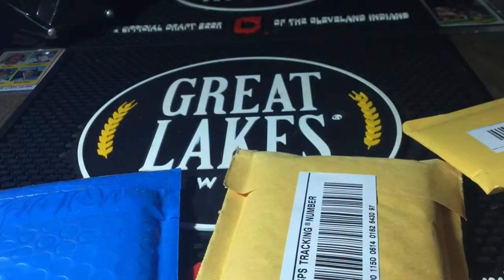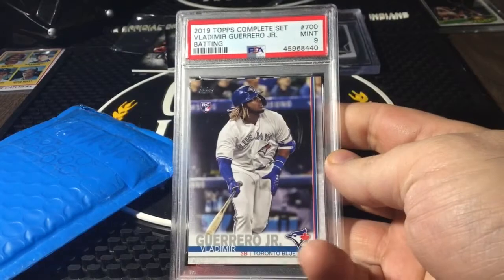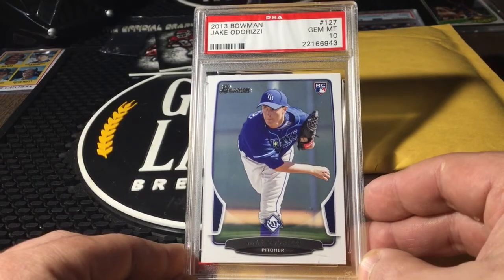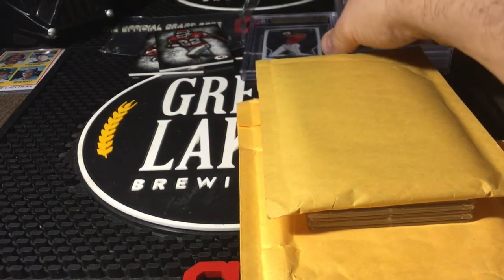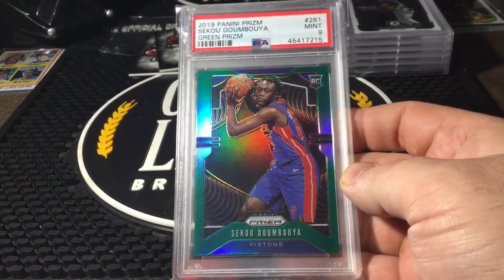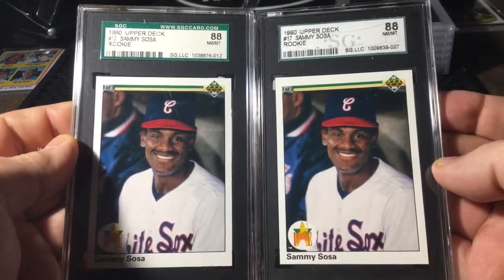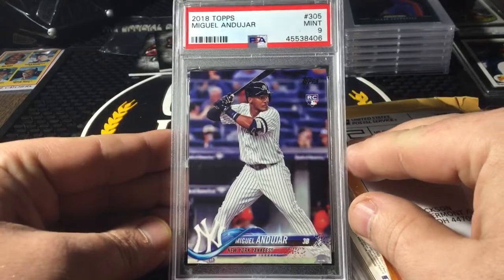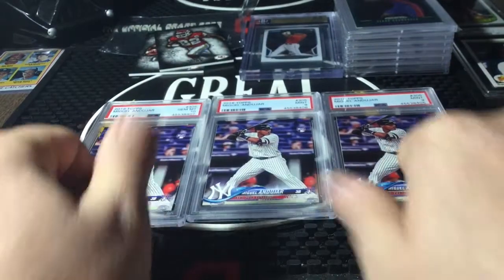PSA Graded Prospects, a Christian Yelich Rookie, & a SGC Graded Future HOFer???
One of the Andujars is a PSA 10. I don't think that I noticed when I opened the package.

Link to eBay Store: